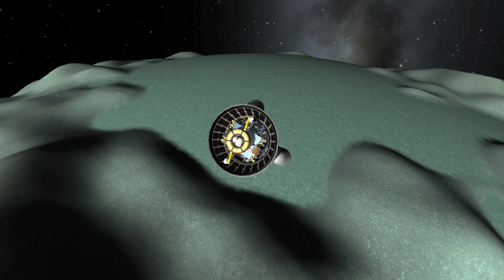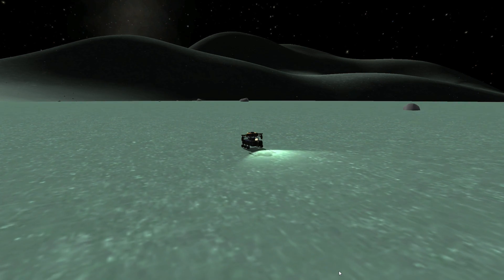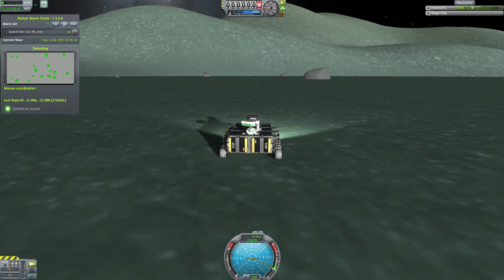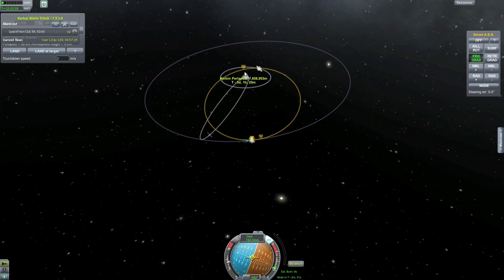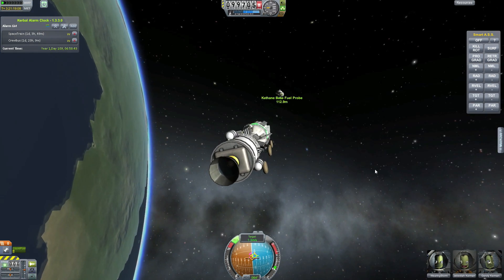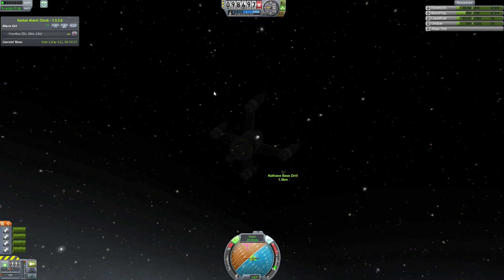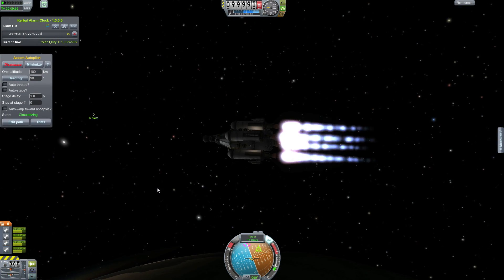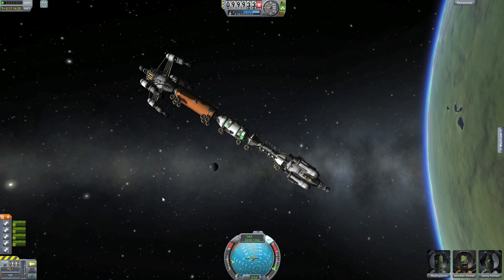KSP 0.19 - Kerbal Space Exploration #14 - Kethane Rover at Minmus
In this episode we find a place to put our base and the SpaceTrain gets back to Kerbin to pick up the base units.

Because of a lot of school work lately and in the next couple of months, I get less time to make my episodes and tutorials. But I´ll try to make at least one or two per week, but they will probably be under 20 min.